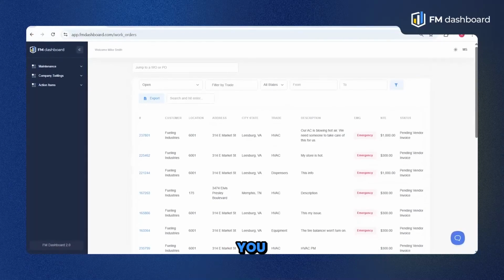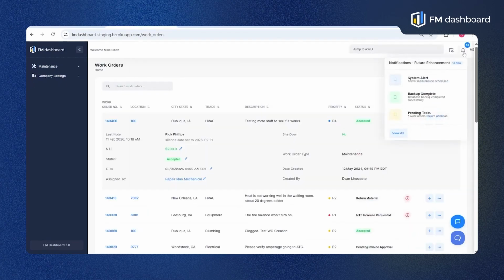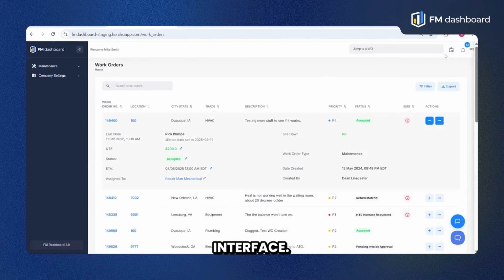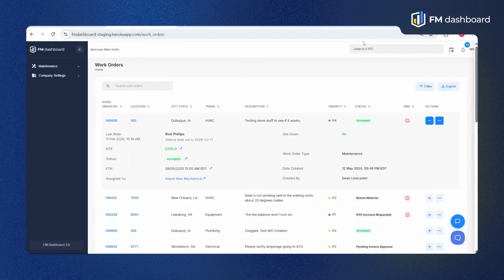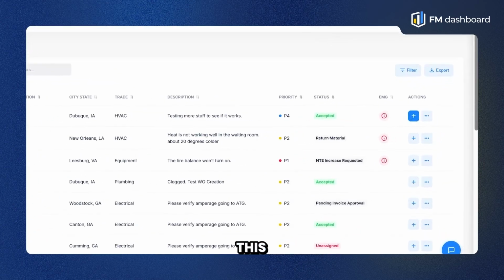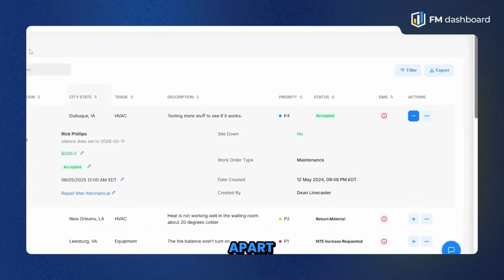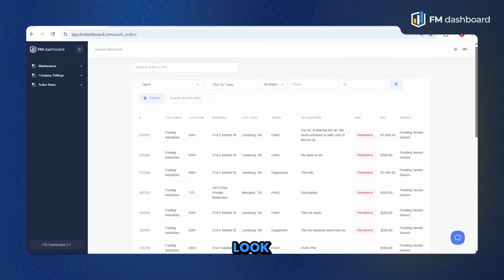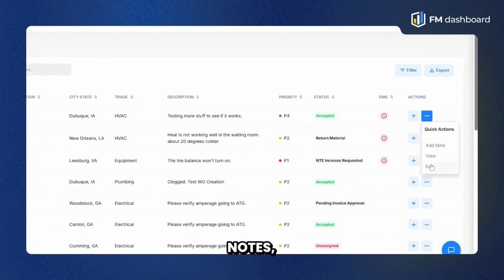Enhanced Work Order View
Welcome back! In this video, we will walk you through the latest interface updates to the FM Dashboard. We’ve redesigned the layout to make your daily tasks faster, more intuitive, and accessible at a glance.

Relocated Action Item Button: No more searching through menus. The Action Item button has moved to the upper right-hand side of the screen for immediate access.

Enhanced Search Bar: The search function has been moved from the top of the work order list to the upper right corner, allowing for quicker navigation across the platform.

Expandable Work Order Details: Use the new (+) plus sign to instantly view additional information. See everything you need without ever navigating away from your current page.

Quick Action Buttons: We’ve streamlined how you interact with work orders. You can now add notes, view details, or edit orders directly via the new Quick Action icons.

⏱️ Video Timestamps
0:00 – Intro to the Updated Interface

0:15 – New Action Item Location

0:30 – Where to find the New Search Bar

0:45 – Using the (+) Button for Detail Expansion

1:05 – Mastering Quick Actions (Notes & Editing)